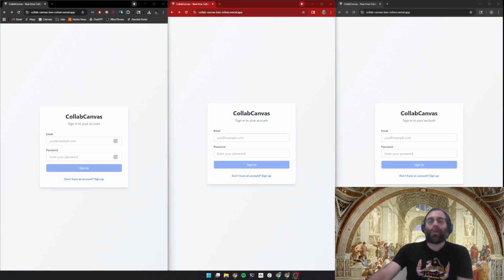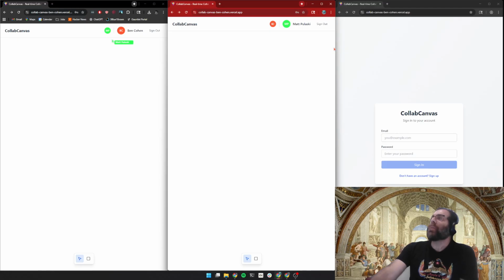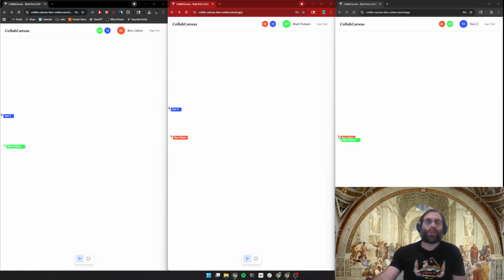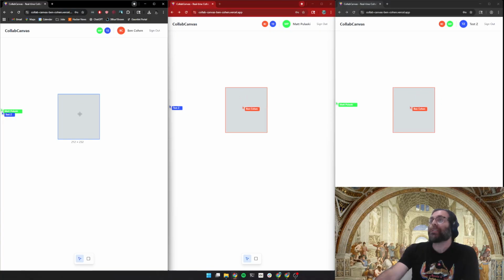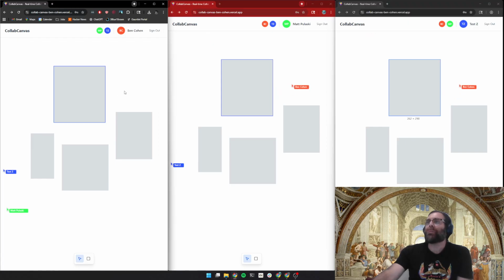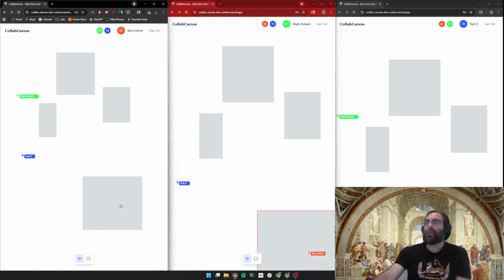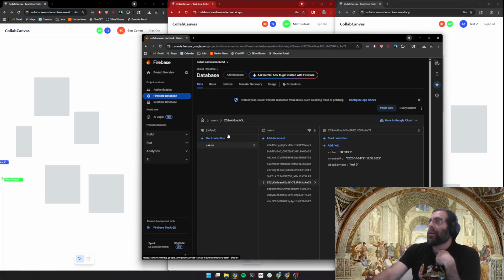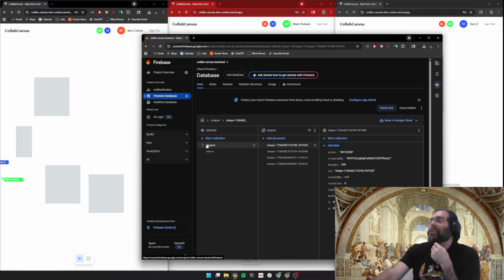CollabCanvas MVP demo (GauntletAI)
Demo of CollabCanvas MVP

I am sorry it is 8 minutes and not 3-5 but feel free to watch it on 2x speed 😂